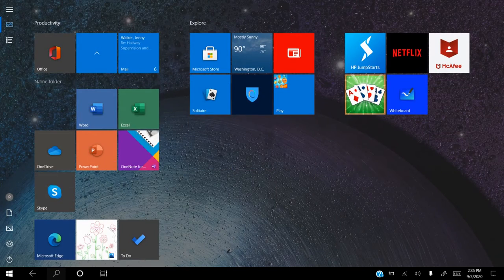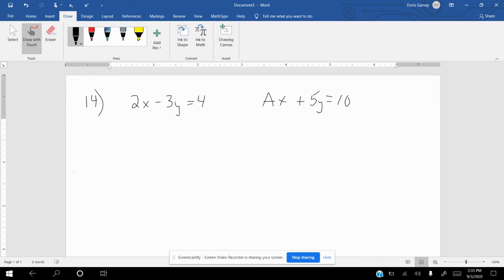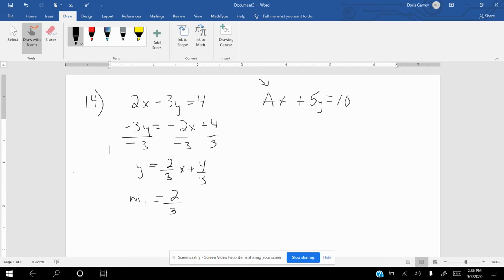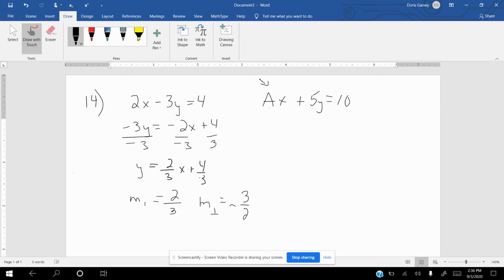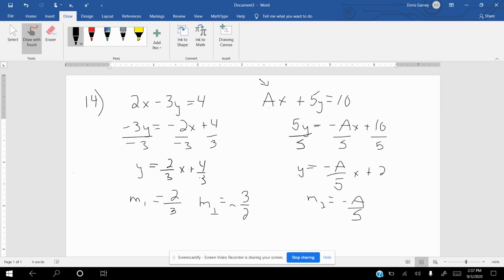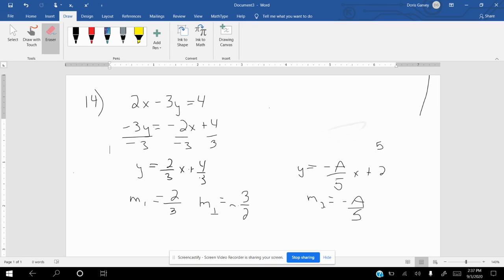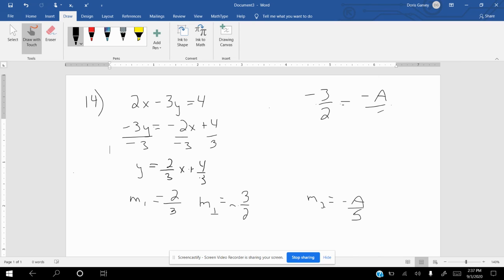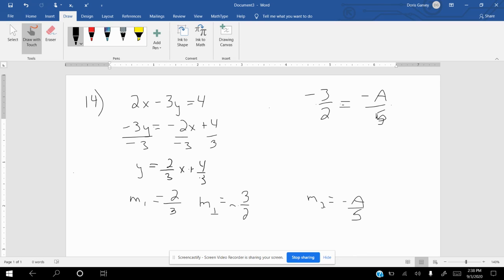Test review 2 #14